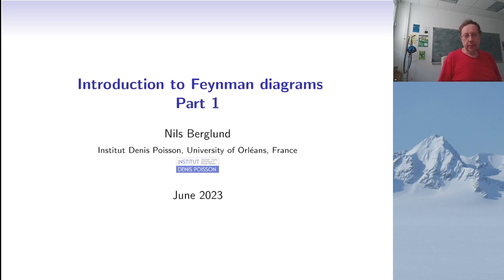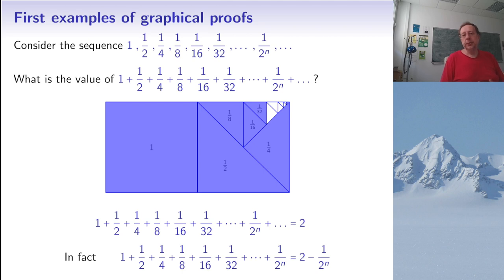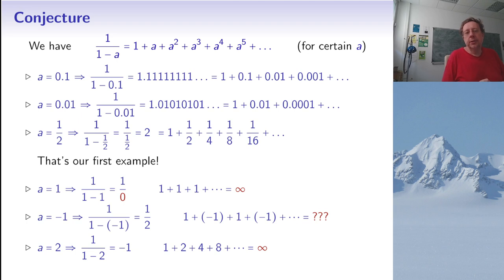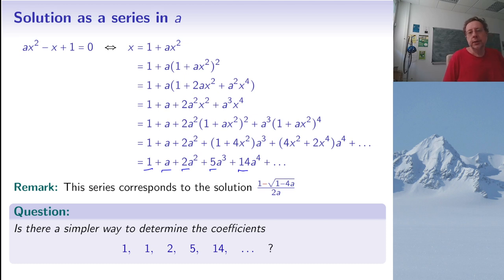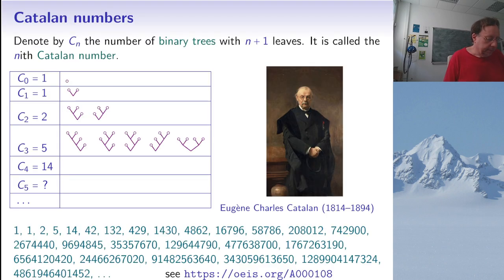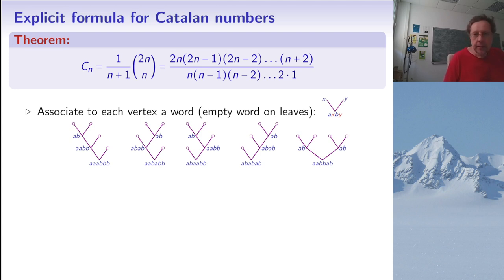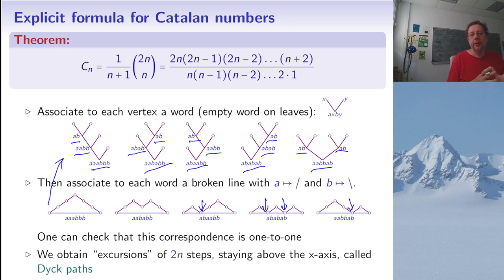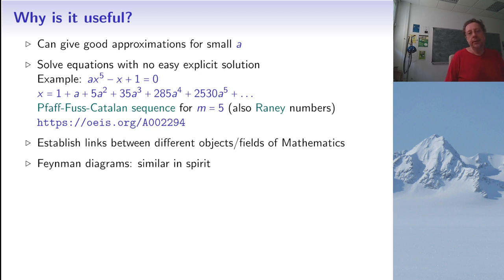Tutorial: Feynman diagrams, Part 1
Feynman diagrams are a graphical way to compute complicated integrals arising in Quantum Field Theory by successive approximations. In this first part, we look at graphical ways of solving some simple equations. We will see in particular why solving certain polynomial equations is equivalent to counting specific types of trees.

Intro: 0:00
Richard Feynman: 0:21
Graphical proofs: 5:14
A linear equation: 10:01
Geometric series: 16:31
An equation of degree 2: 18:40
Graphical representation: 25:02
Catalan numbers: 29:22
Recurrence relation: 31:18
Link with Pascal's triangle: 33:54
Reverse argument: 46:34
Outro: 49:22